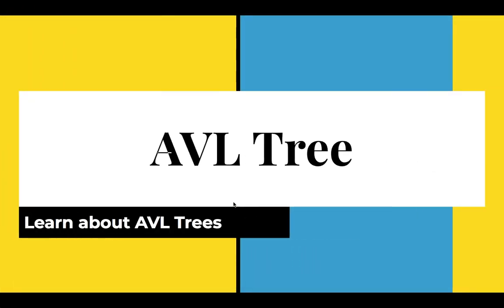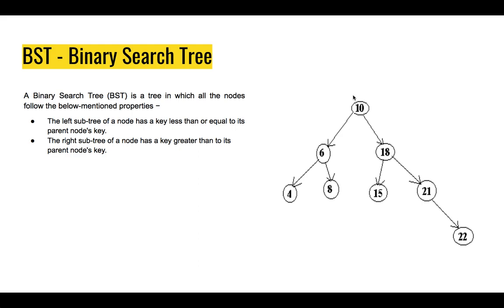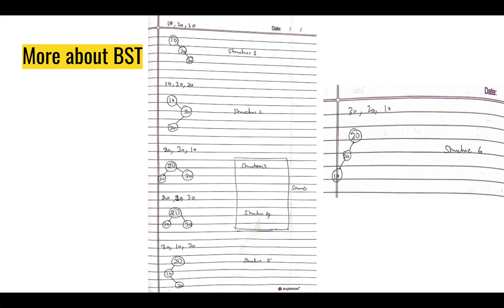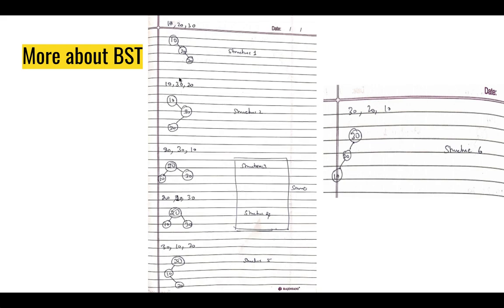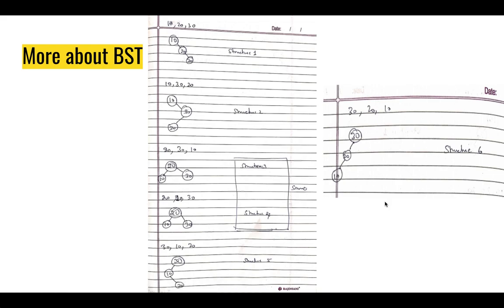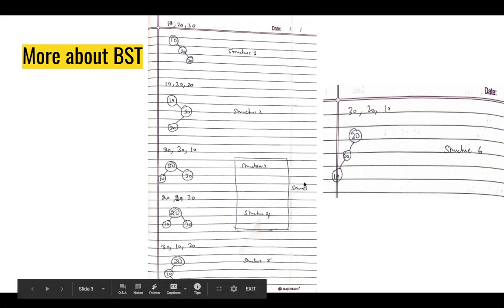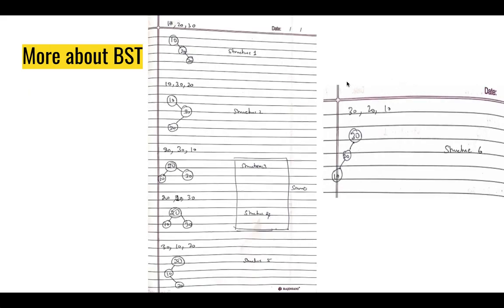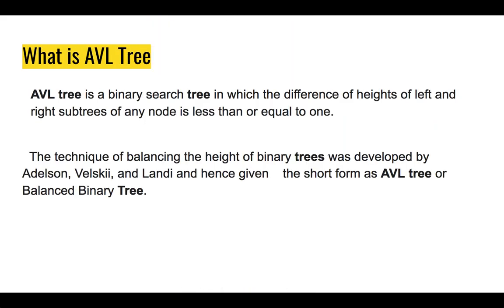AVL Tree Part 01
In this video we will get basic introduction before learning about AVL trees.
We learn about BST or binary search tree and its properties and how input order affects the tree structure.